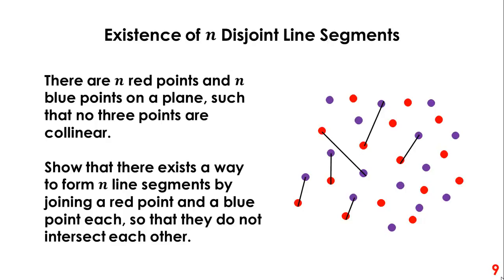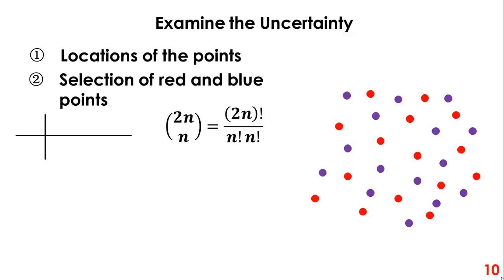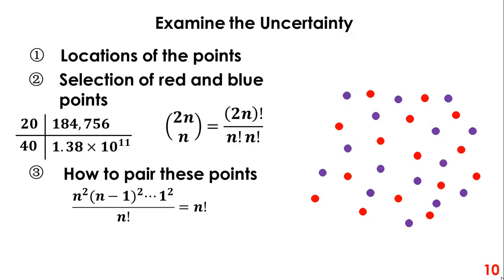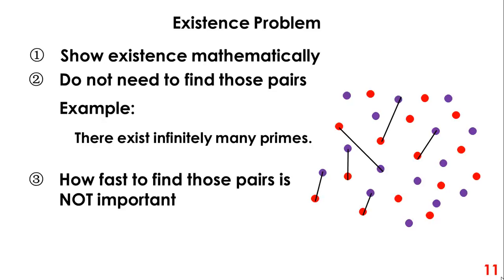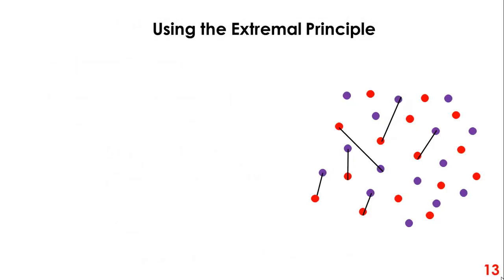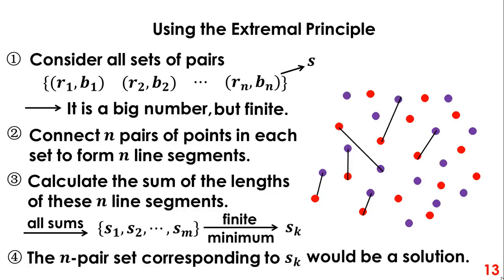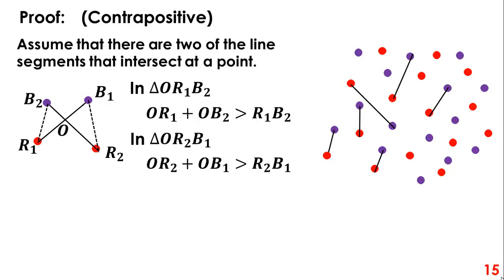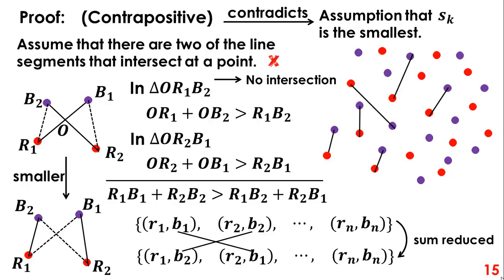probsol2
Problem Solving: Existence of n Line Segments without Intersection